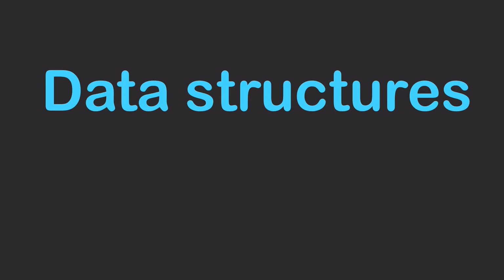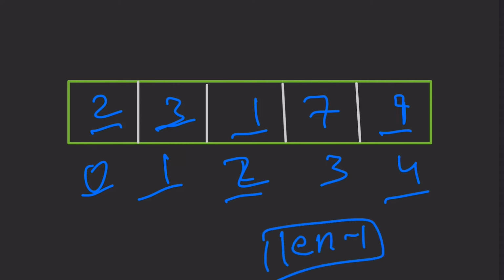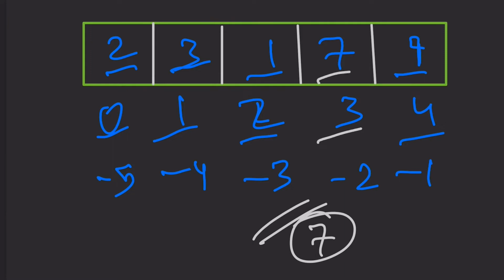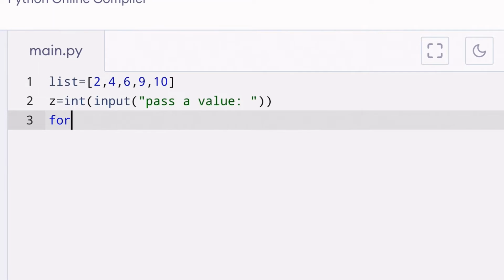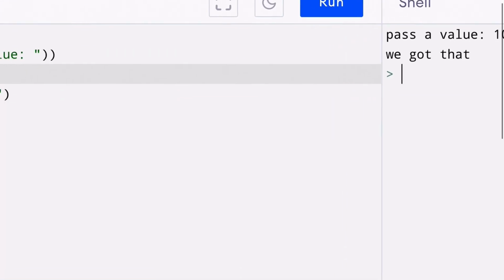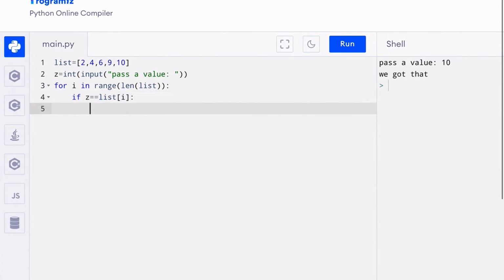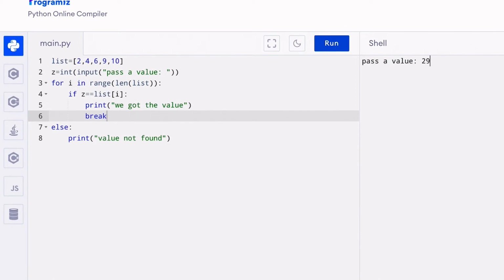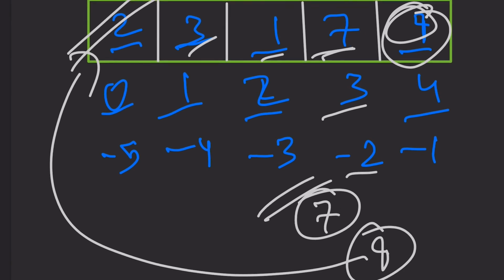Intoduction to Data Structures and Algorithms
Giving the basic introduction to data structures and searching concepts in arrays and some other fundamentals to set the conceptual understanding of data structures

mayank codes
mayank codez
mayank codezz